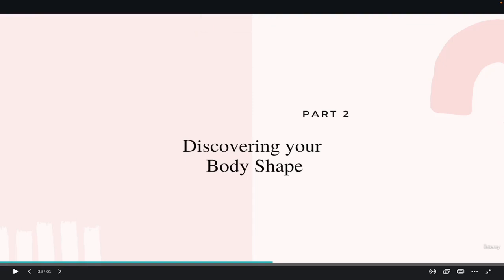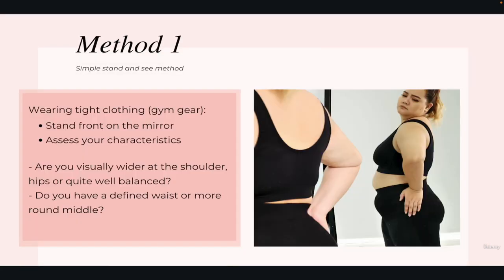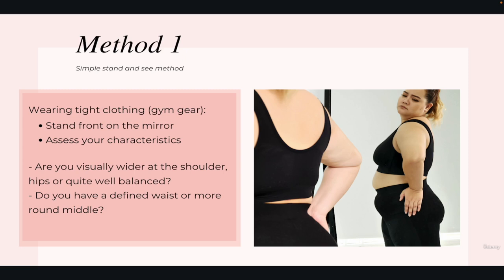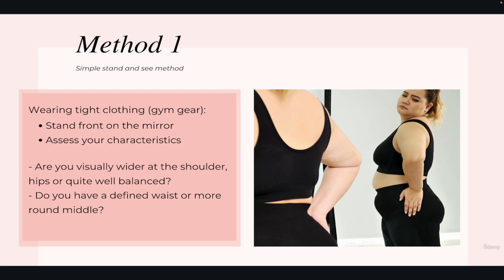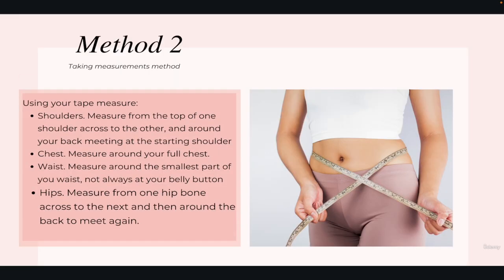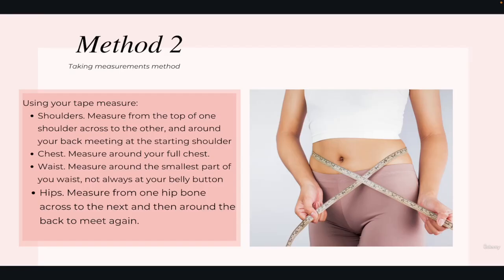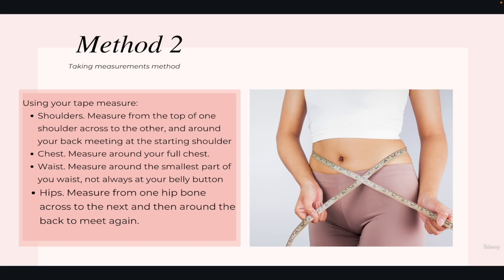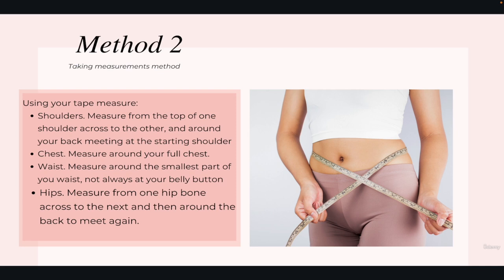Web HD 720 P 3